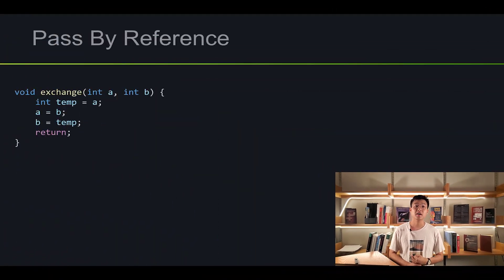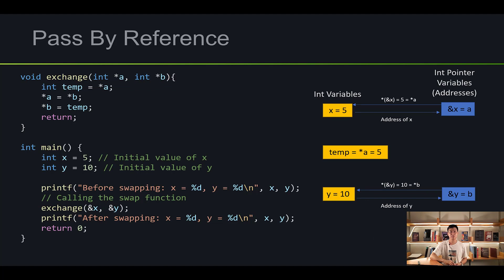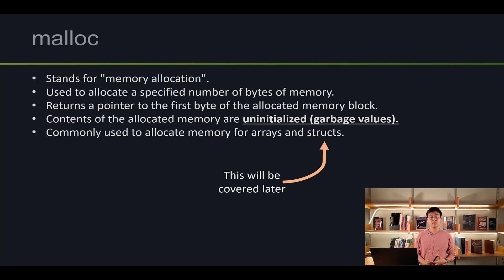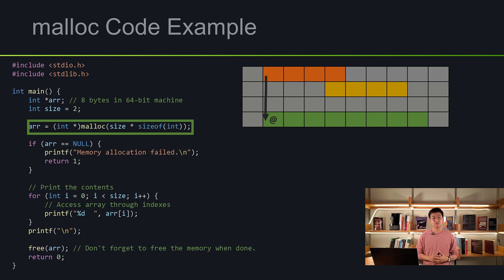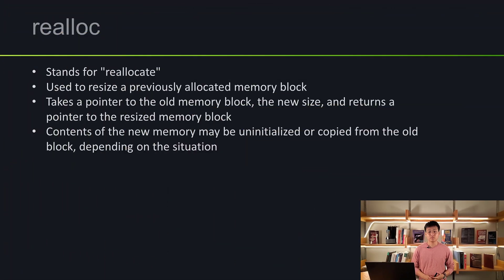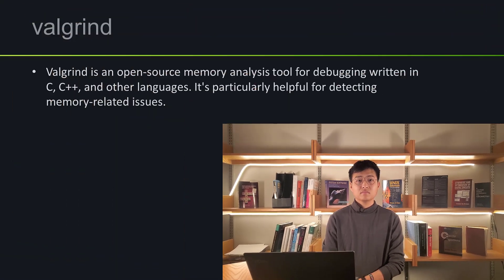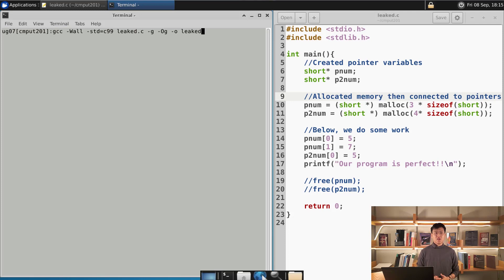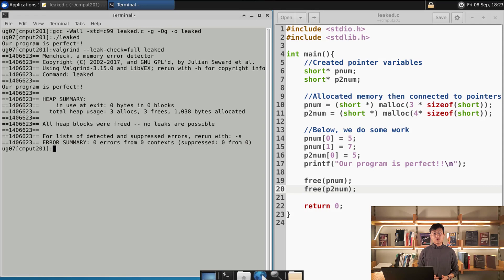lecture17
Pointers as tunnels for data passing; memory dynamic allocation; introduction to valgrind. Recording by Jay; video created in September 2023.